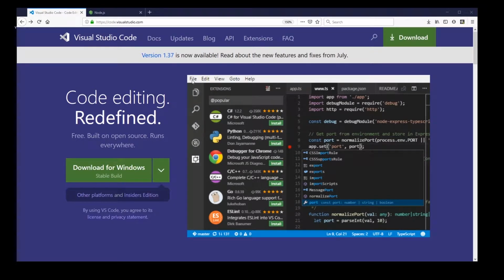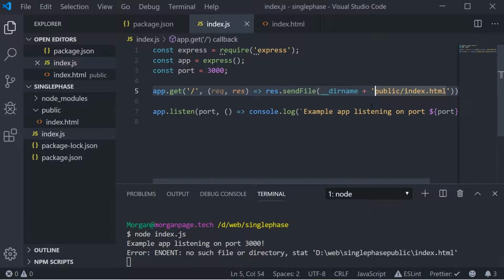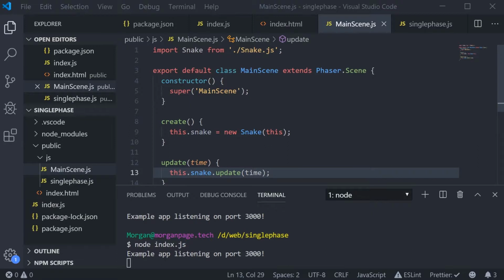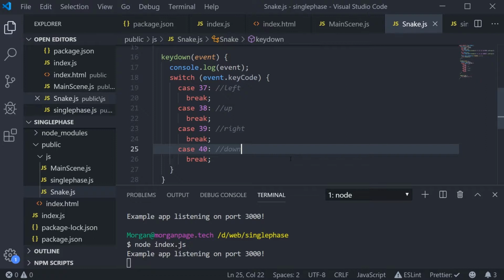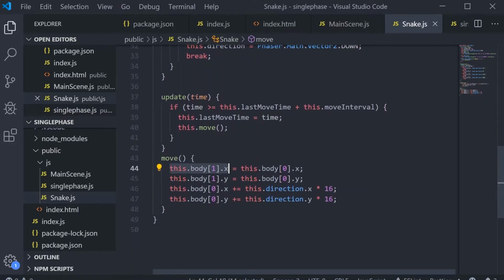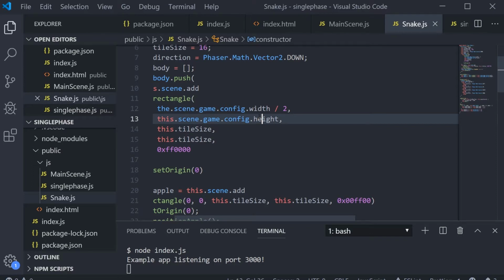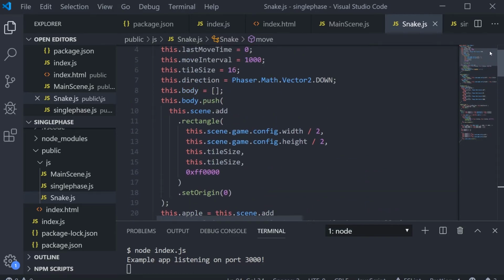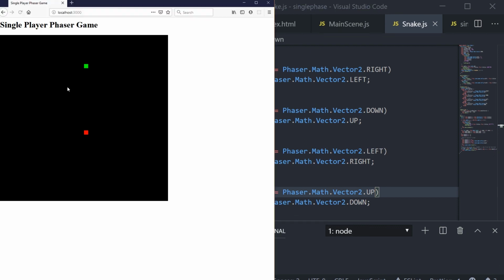Learn Modern Javascript by Coding a Snake Game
Enjoyed this video?

Covers Node.js, ES6, Classes, Arrays, Objects, Functions, Phaser 3, Express.js and more!

Ever wanted to learn Javascript, Node.js & Express.js but found traditional courses a little boring & long?

Jump straight in by coding a snake game and learn the fun way!

You will get experience using:
- Javascript
- ES6
- Classes
- Arrays
- Functions
- Objects
- Phaser 3
- Node.js
- Express.js

Snake is a nice, simple game that includes many fundamental elements that you will find in many games. It is the ideal first game to code.

The game includes:
- Movement
- Input handling
- Power ups
- Randomisation
- Collision detection
- Game over handling